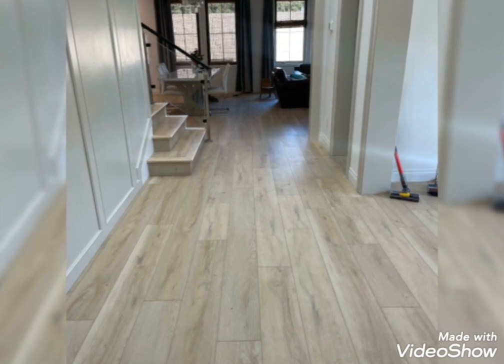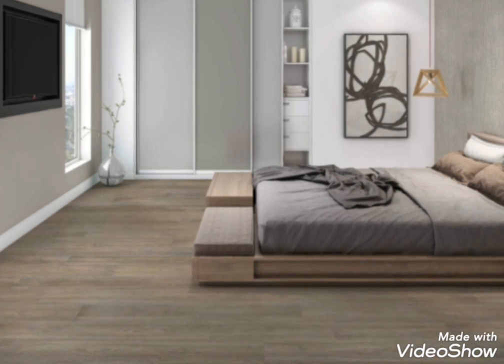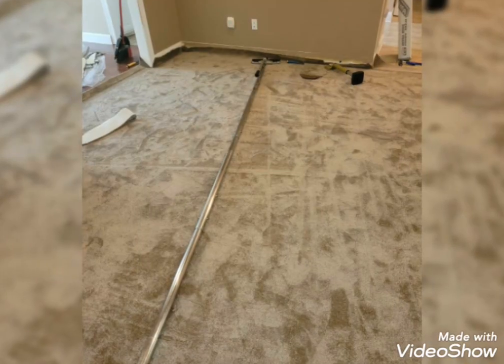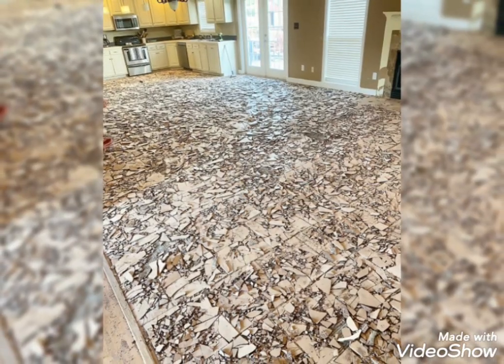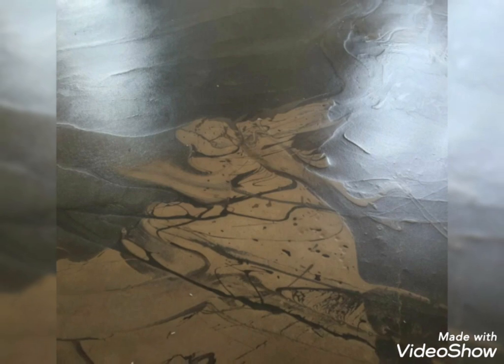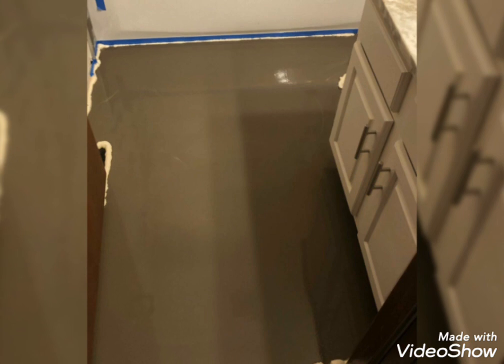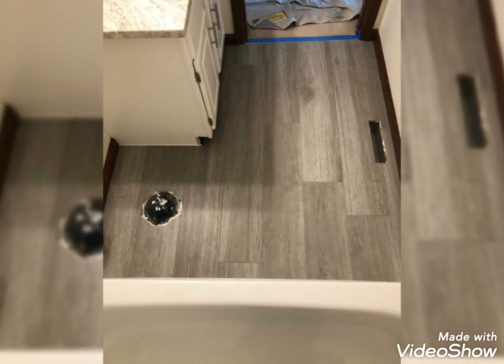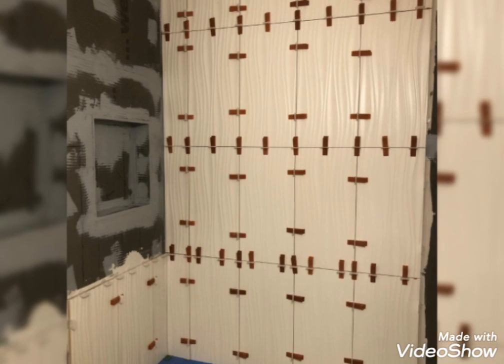Gorgeous Newest Floor Tiles Decor Designs & Ideas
Today I am Sharing with you the designs of Floor & Decor  There So many Amazing and Gorgeous Designs that you Can Easily Apply In your Own Home .